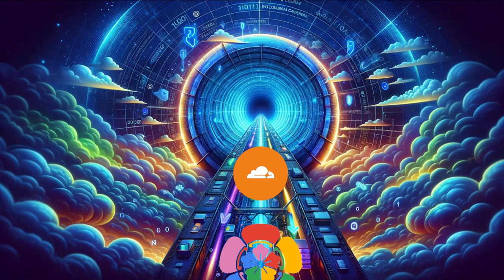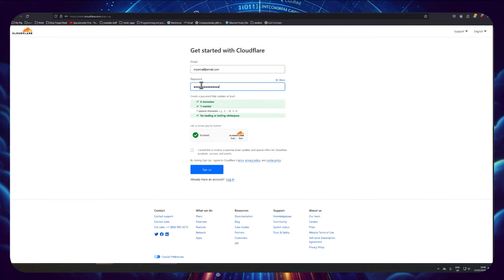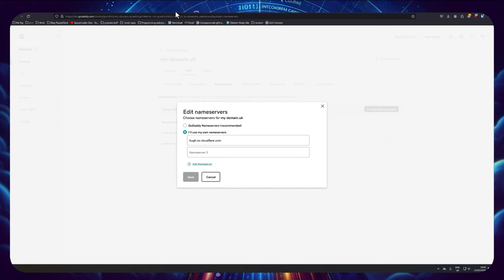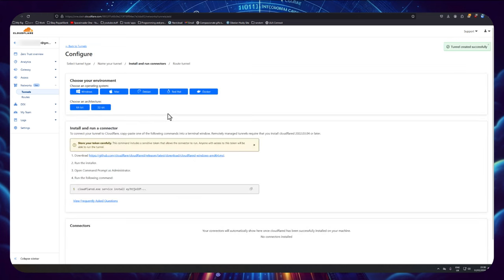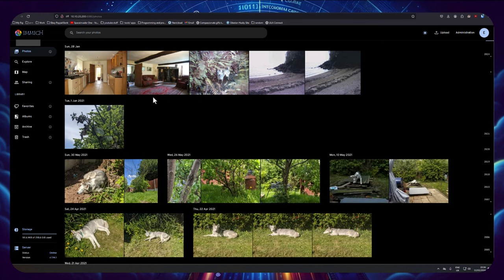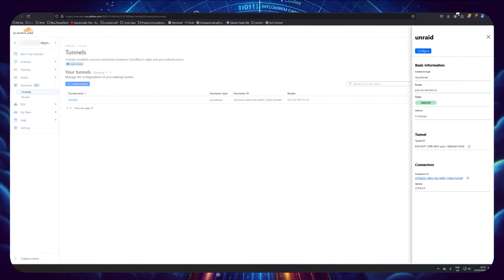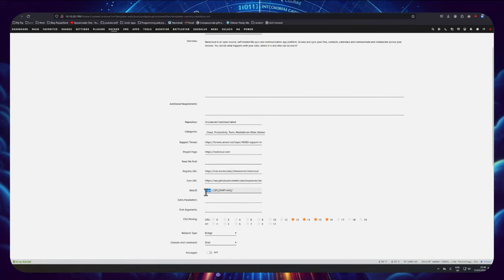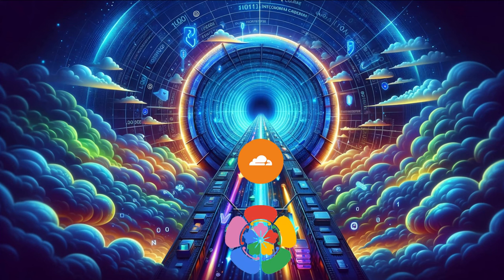Simple Cloudflare Tunnel Setup on Unraid for Beginners!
Looking for a simple, yet effective way to bypass the hassle of port forwarding and carrier-grade NAT issues? This tutorial has got you covered! In this short video, I 'll walk you through the steps to seamlessly set up a Cloudflare Tunnel on your Unraid server. Perfect for beginners and seasoned users alike, this guide offers a straightforward alternative to using a reverse proxy. Whether you're dealing with restrictive ISP settings or just want to enhance your home server's connectivity and security, this video will provide you with all the information you need to get started. No prior experience required—just follow along, and you'll have your Cloudflare Tunnel up and running in no time. Dive in now and unlock the full potential of your Unraid server!

Sas cables

HighPoint RocketStor 6414S